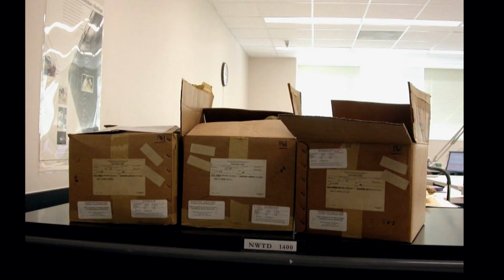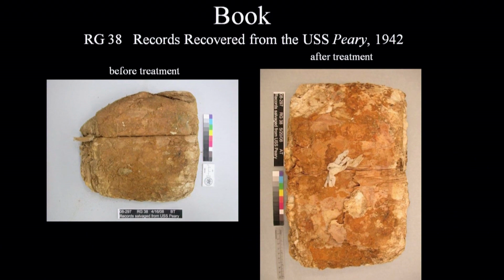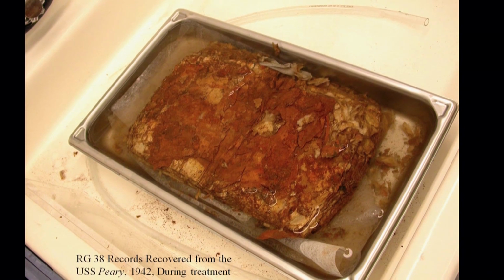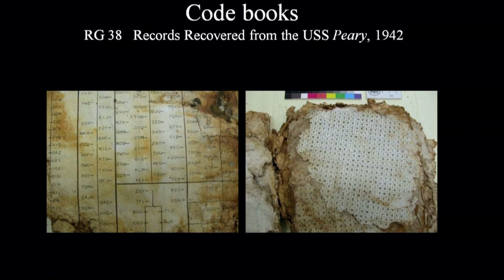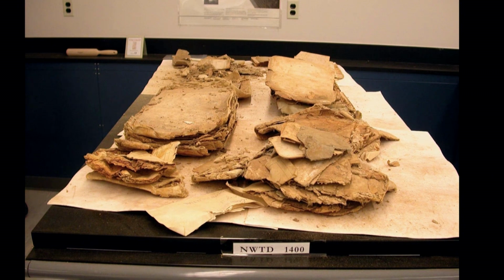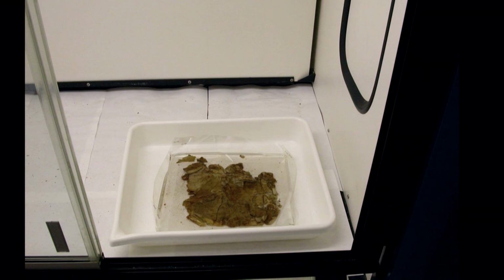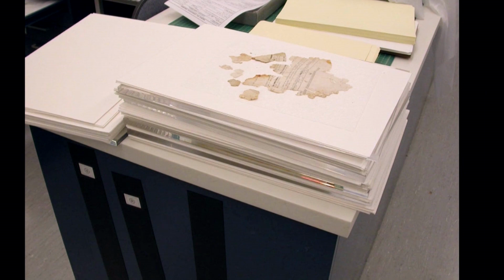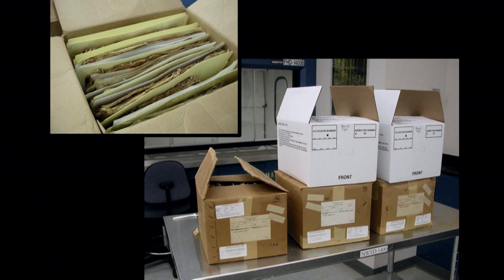Up from the Deep: Treating Records Salvaged from a World War II Shipwreck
Lisa Isbell, a senior conservator at the National Archives, presents how she treated documents recovered from the USS Peary.